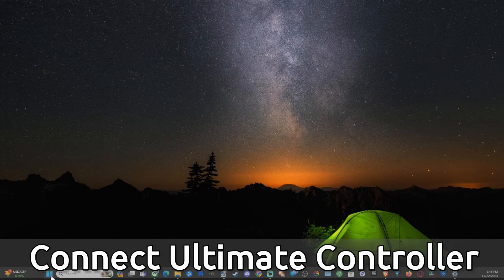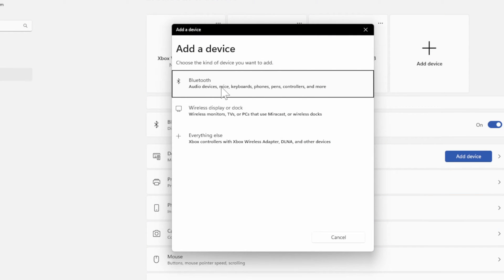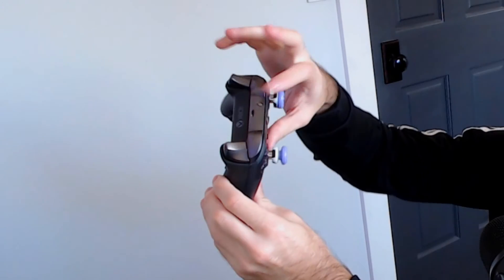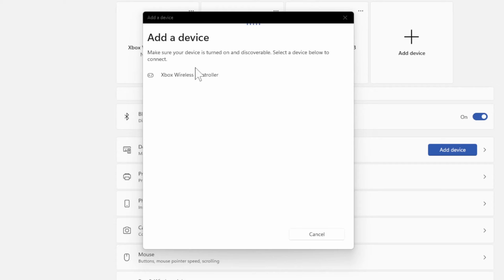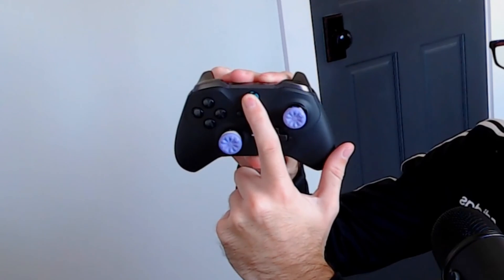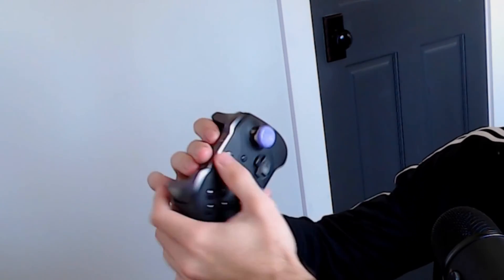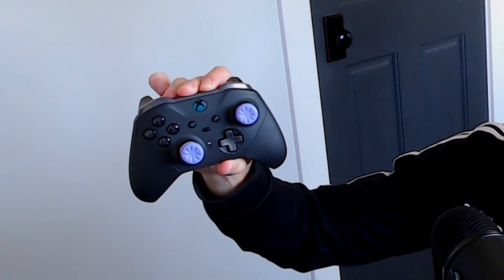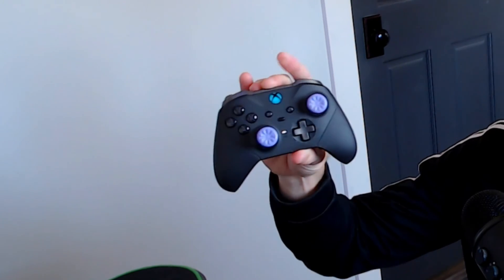How to Connect Xbox Elite Controller to Computer (Bluetooth Tutorial)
To connect your Xbox Elite Controller to your computer, you can use one of the following methods:

USB Cable: Connect your controller to your computer using a USB cable. If you have an Xbox Series X|S, Xbox Elite Wireless Controller Series 2, or Xbox Adaptive Controller, connect your controller by using a USB-C cable. If your computer doesn’t detect your controller after waking up from sleep, press the Xbox button on your controller to turn it back on, or unplug it from your device then plug it back in.

Xbox Wireless Adapter: To connect with Xbox Wireless, you might need the Xbox Wireless Adapter for Windows. If your PC has Xbox Wireless built-in, you can connect the controller directly without an adapter. If you’re using the Xbox Wireless Adapter, plug the Xbox Wireless Adapter into your PC. Turn on your controller by pressing the Xbox button. When you turn on the controller, the Xbox button will start flashing. Press and hold the Pair button on the Xbox Wireless Adapter. To pair an Xbox Wireless Controller to your PC via Bluetooth, turn on your Xbox Wireless Controller by pressing the Xbox button. Press and hold the Pair button on your controller for three seconds (the Xbox button will start flashing rapidly). On your PC, press the Start button, then choose Settings - Devices - Bluetooth & other devices - Add Bluetooth or other device - Bluetooth - Xbox Wireless Controller